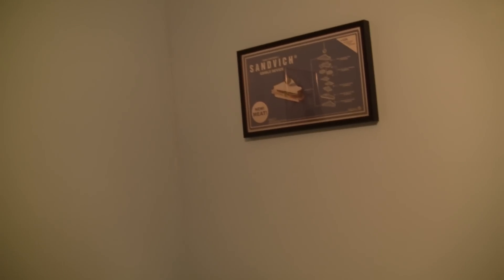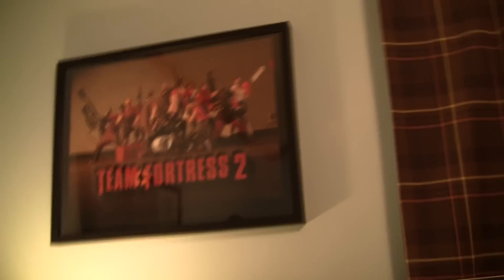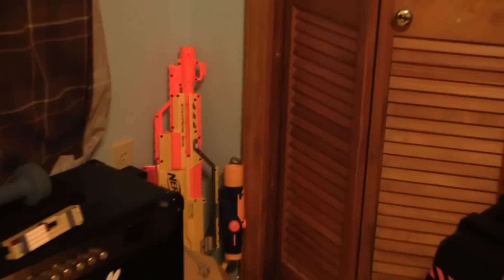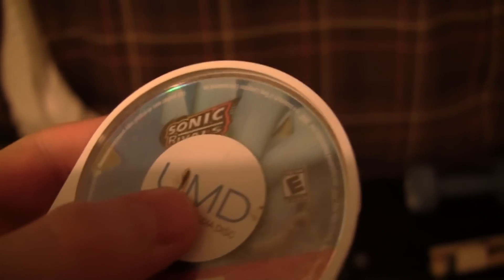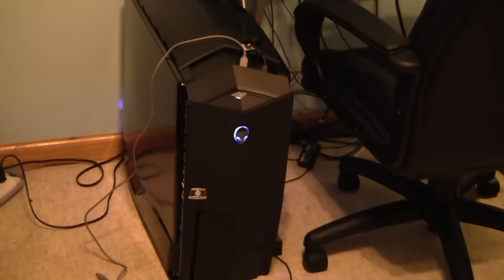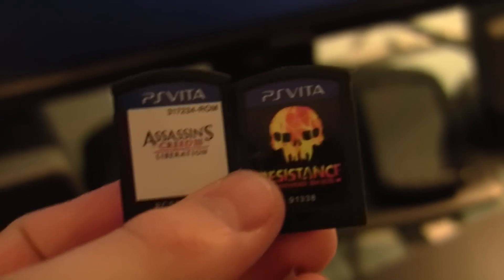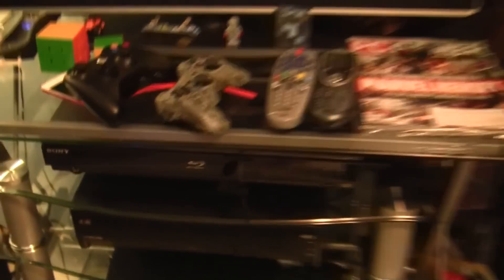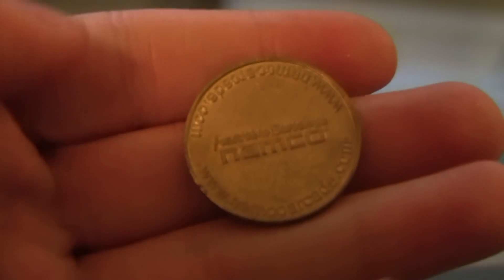Cribs - Ryan Ash SHORT VERSION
giving you the most requested video on my channel!